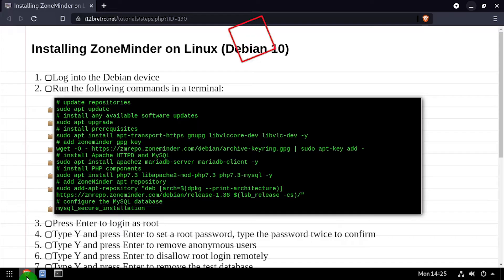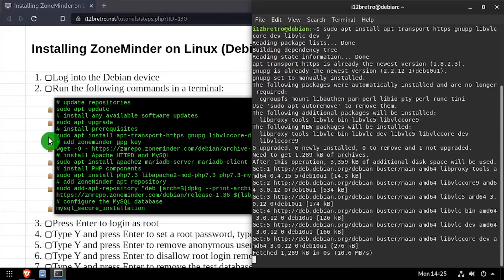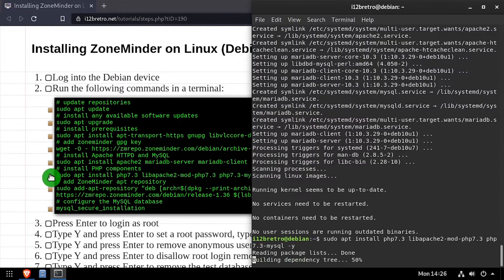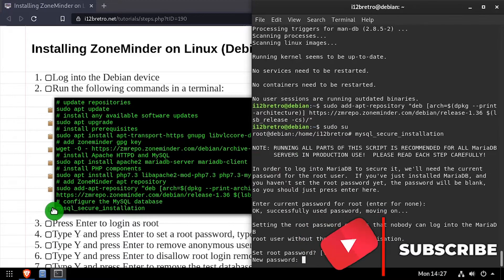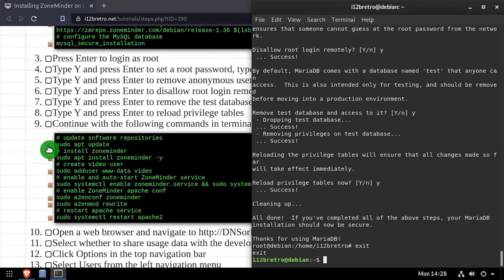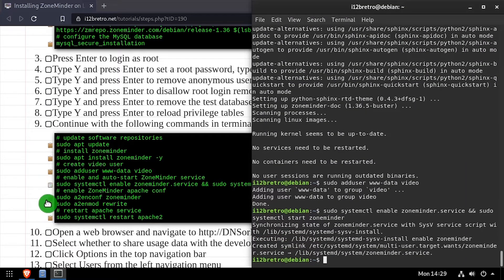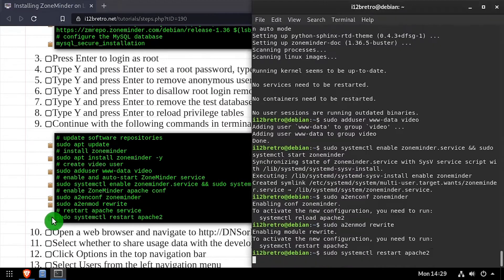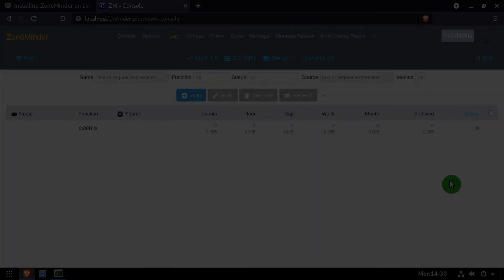Installing ZoneMinder on Linux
01. Log into the Debian device
   02. Run the following commands in a terminal:
         # update repositories
         sudo apt update
         # install any available software updates
         sudo apt upgrade
         # install prerequisites
         sudo apt install apt-transport-https gnupg libvlccore-dev libvlc-dev -y
         # add zoneminder gpg key
wget -O | sudo apt-key add
         sudo apt install php7.3 libapache2-mod-php7.3 php7.3-mysql -y
         # add ZoneMinder apt repository
sudo add-apt-repository "deb [arch=$(dpkg --print-architecture)] $(lsb_release -cs)/"
         # configure the MySQL database
         sudo su
         mysql_secure_installation
   03. Press Enter to login as root
   04. Type Y and press Enter to set a root password, type the password twice to confirm
   05. Type Y and press Enter to remove anonymous users
   06. Type Y and press Enter to disallow root login remotely
   07. Type Y and press Enter to remove the test database
   08. Type Y and press Enter to reload privilege tables
   09. Continue with the following commands in terminal:
         # install zoneminder
         sudo apt install zoneminder -y
         # create video user
         sudo adduser www-data video
         # enable and auto-start ZoneMinder service
         sudo systemctl enable zoneminder.service && sudo systemctl start zoneminder
         # enable ZoneMinder apache conf
         sudo a2enconf zoneminder
         sudo a2enmod rewrite
         # restart apache service
10.
   11. Select whether to share usage data with the developers ≫ Click Apply
   12. Click Options in the top navigation bar
   13. Select Users from the left navigation menu
   14. Click on the admin* username link
   15. Type a secure password in the New Password and Confirm Password fields and click Save
   16. To add a camera click Console in the top navigation bar and then click the Add button and fill out the form